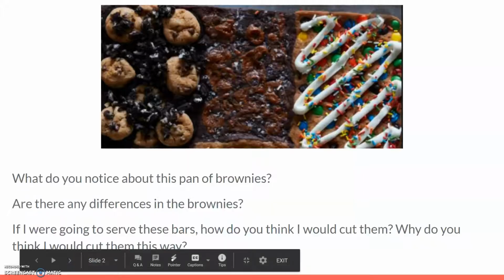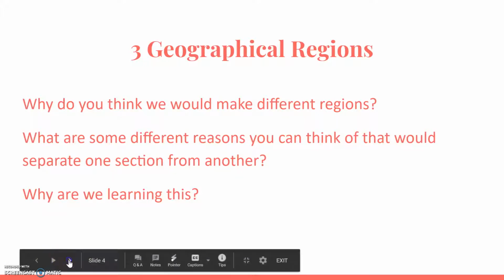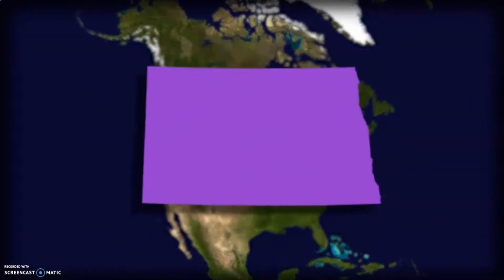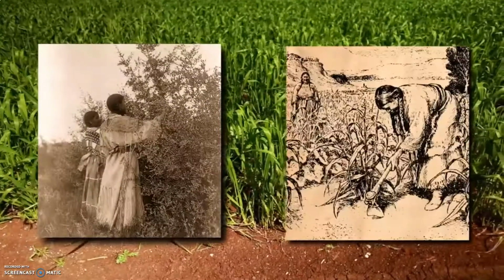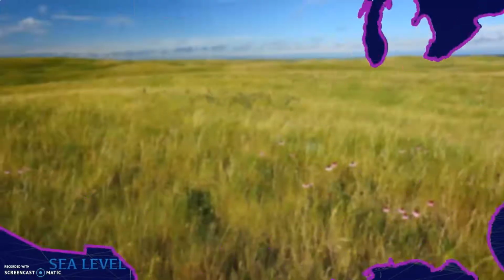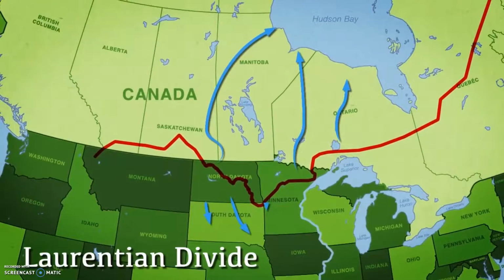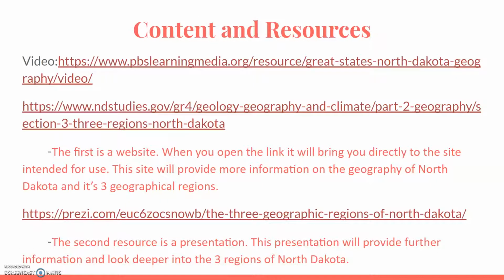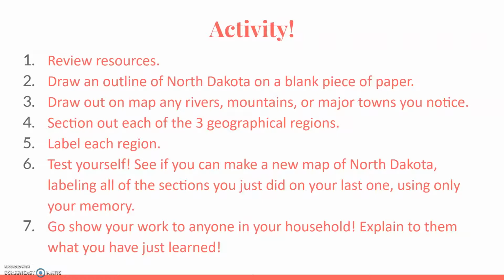Geography of North Dakota- Miss Hermes